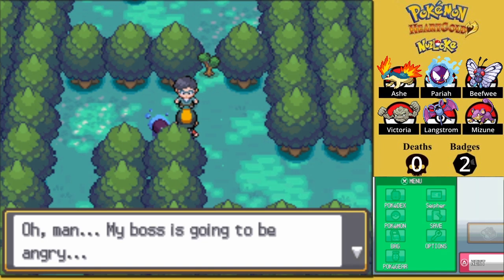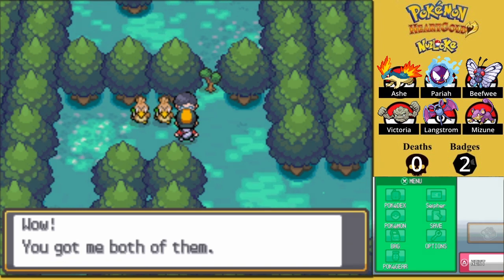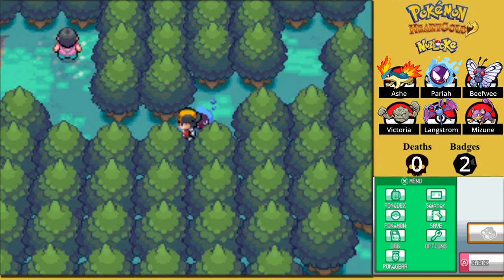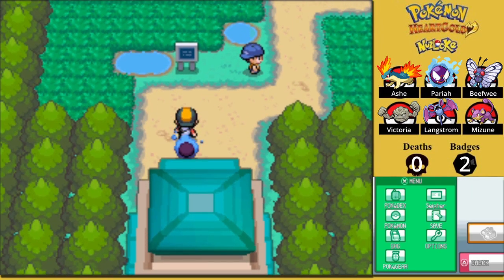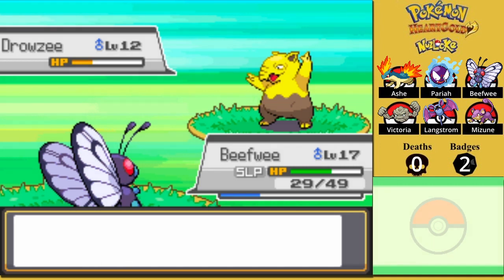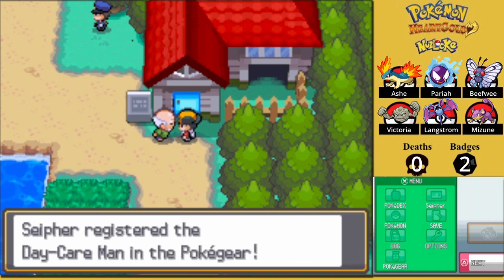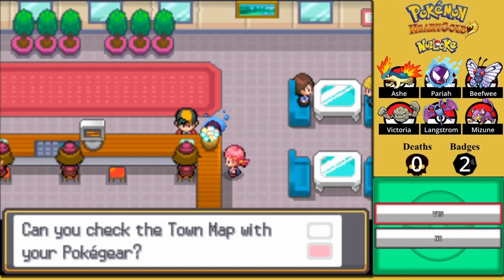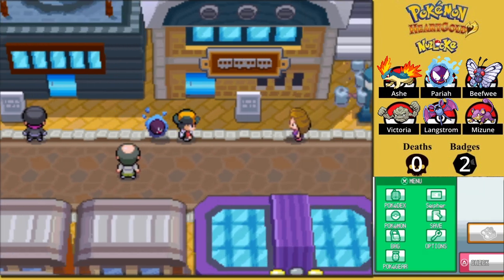Pokémon Heart Gold Nuzlocke - Ep. 8: Head First Through Ilex Forest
Seipher Plays Pokémon Heart Gold Nuzlocke - Ep. 8: Head First Through Ilex Forest

We're continuing on our journey, this time through the tranquil Ilex Forest. Or at least that is what I'd like to say if there wasn't a loud thud in the distance.

* Nuzlocke Layout Credit- Edison Crux FREE Pre-Built Pokemon Nuzlocke Layouts / Borders on YouTube